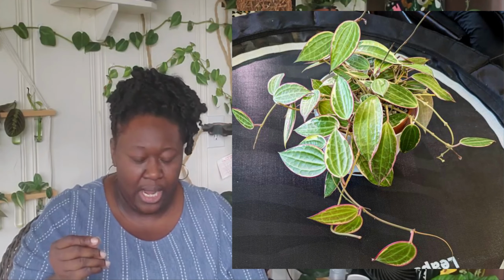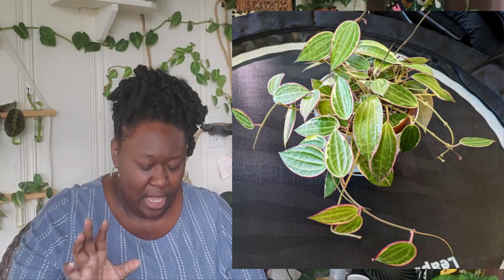The Plant Lounge: Three-Of-A-Kind!~Ep #6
Welcome to the Sixth episode of my new series called, "The Plant Lounge."

Here we showcase YOUR plants, in a very relaxing fashion, where you share whatever you're comfortable with, of your collection!

I would love to see your collection!